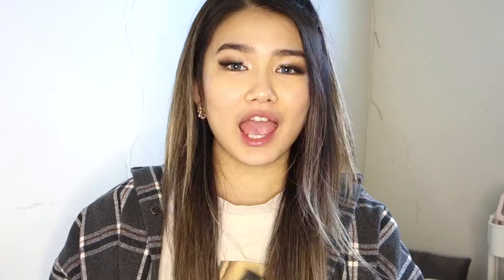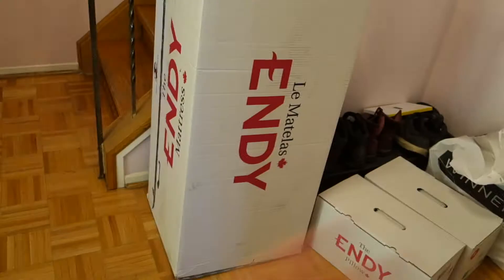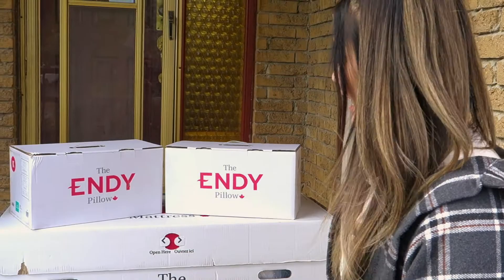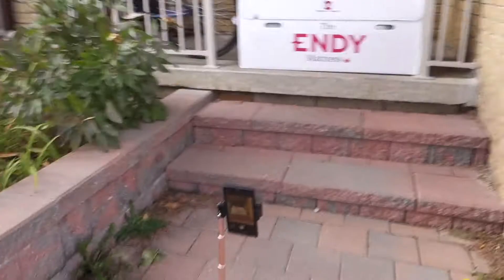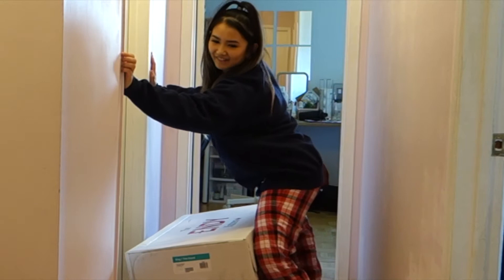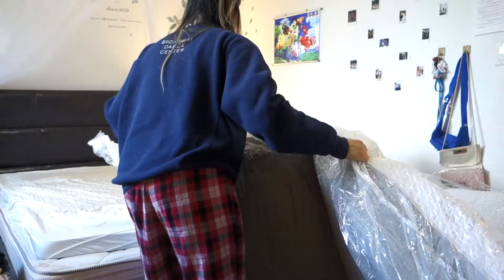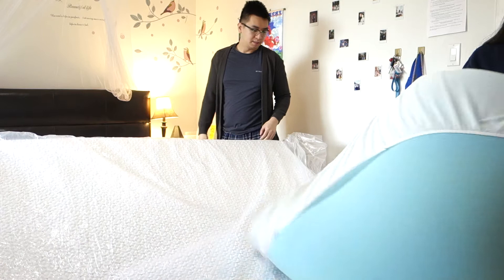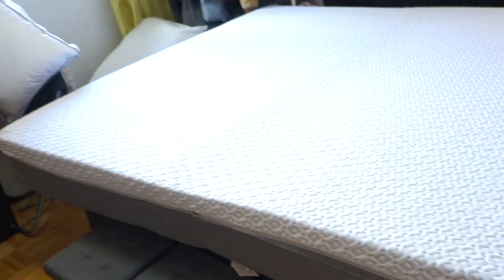INFLUENCER GONE WRONG - My first brand deal... OMG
Hey friends :) I made this video last year when I first my got collaboration with a mattress brand in Canada and I hope you like this video!

You can find me on my other socials!

You can also send me a mail :)
RPO WOODSIDE SQUARE
SCARBOROUGH ON M1V 0E9

Love you lots and ill see you next Saturday! xoxo